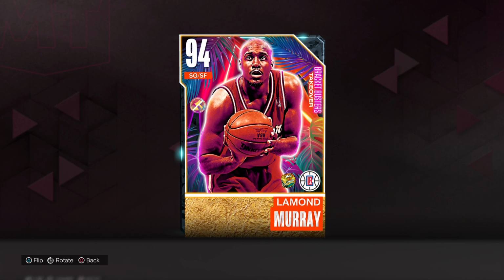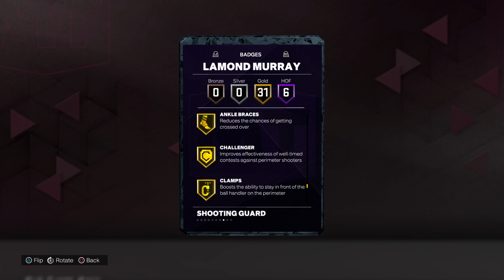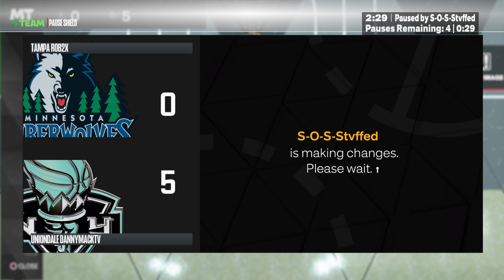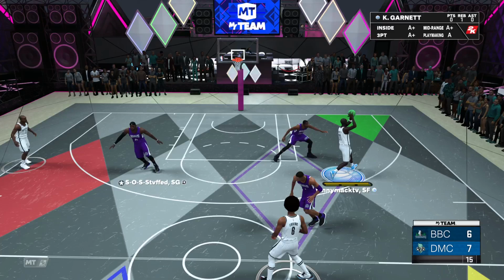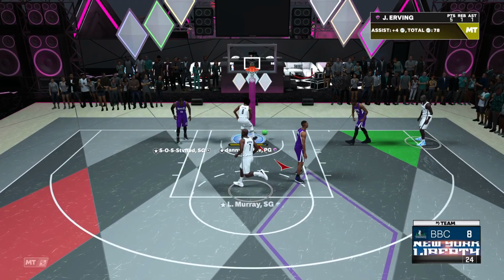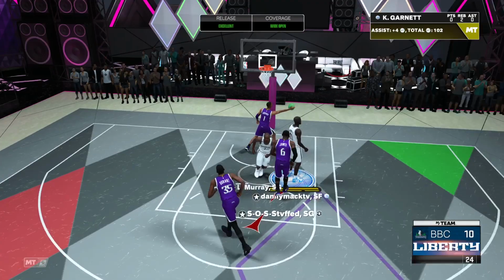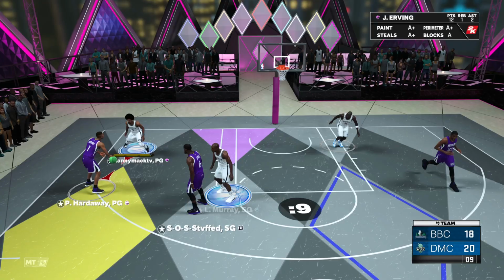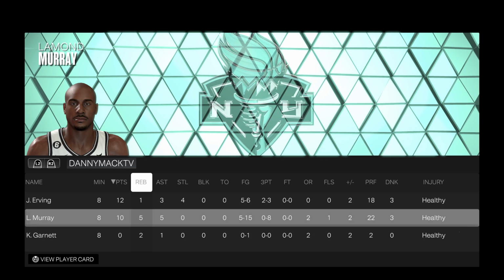WE GOT DIAMOND LAMOND MURRAY GAMEPLAY IN NBA 2K23 MYTEAM!!!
We got ratings, badges and gameplay for DIAMOND LAMOND MURRAY!!!
TRIPLE THREAT GAME AGAINST FREE AGENT LEBRON JAMES, DIAMOND KEVIN DURANT AND PINK DIAMOND PENNY HARDAWAY!!!